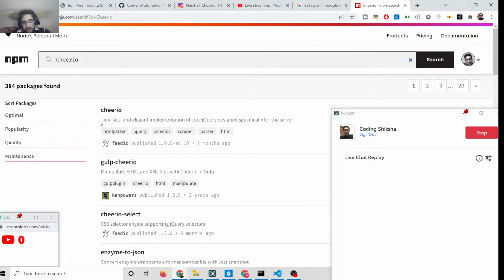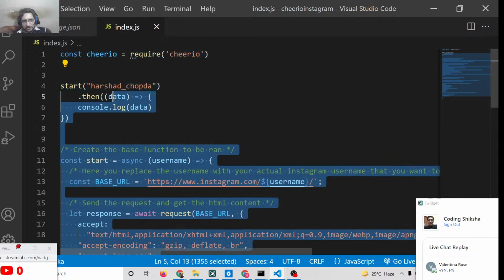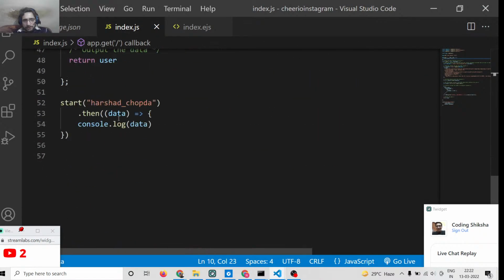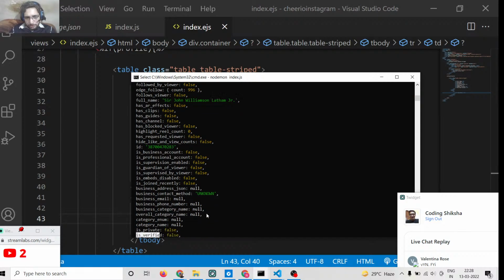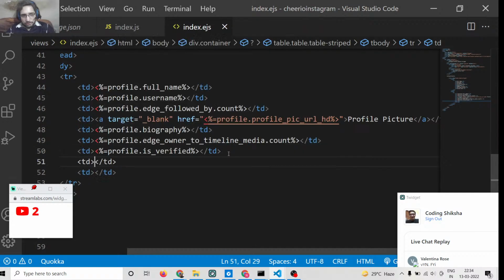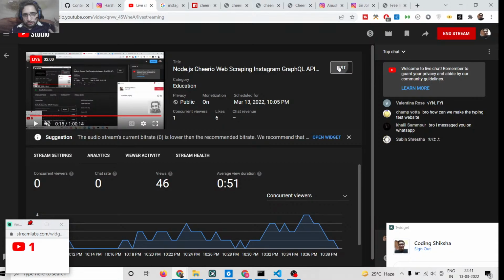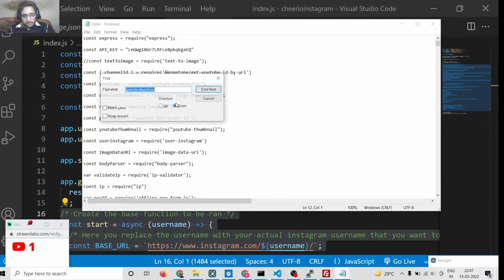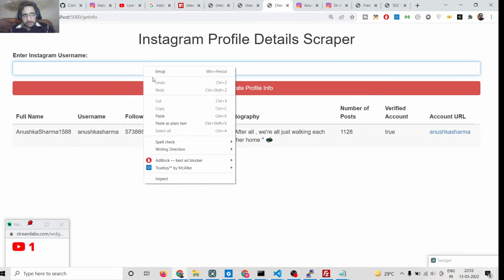Node.js Cheerio Web Scraping Instagram GraphQL API Project to Fetch Profile & Timeline Posts in JS